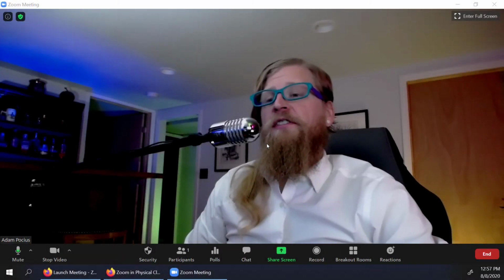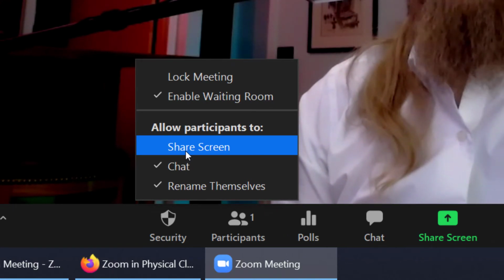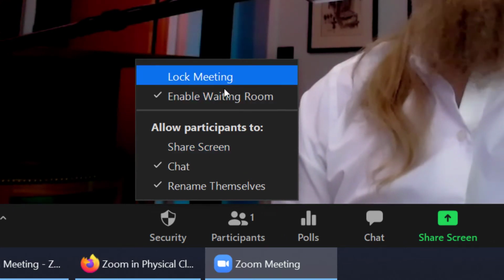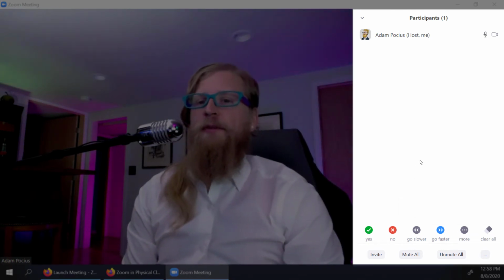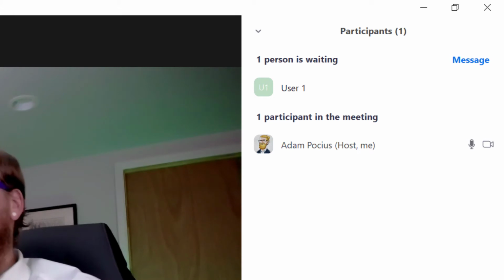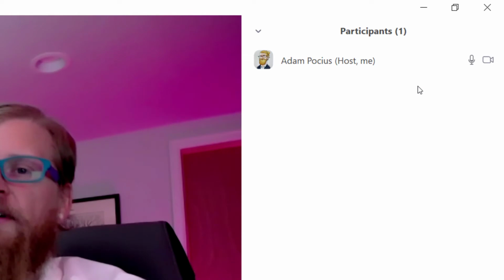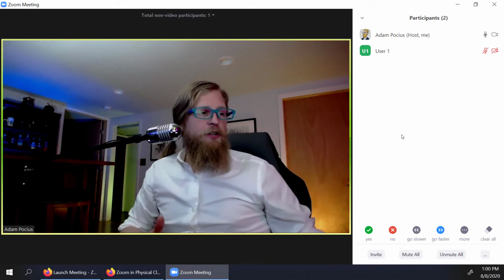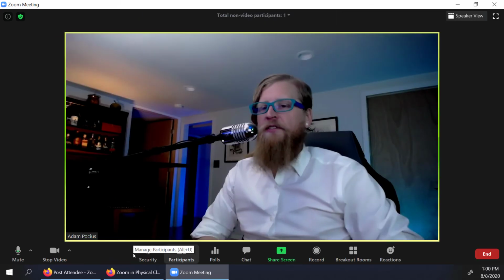Zoom Meeting Management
Episode 8
Waiting Room, Response Icons, and Chat